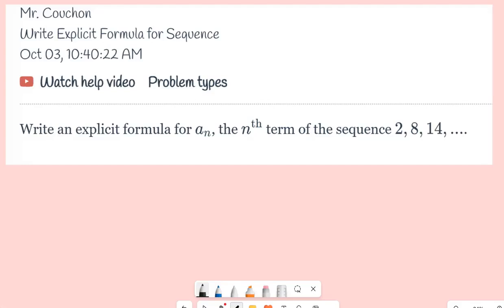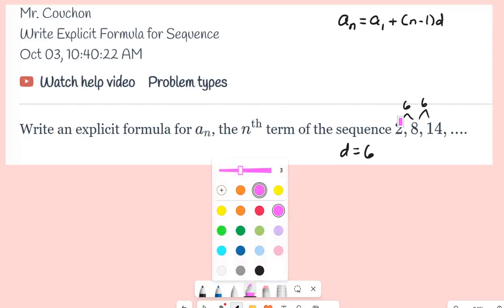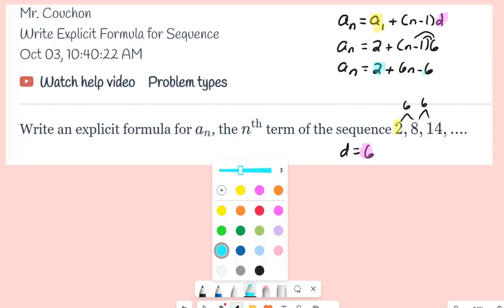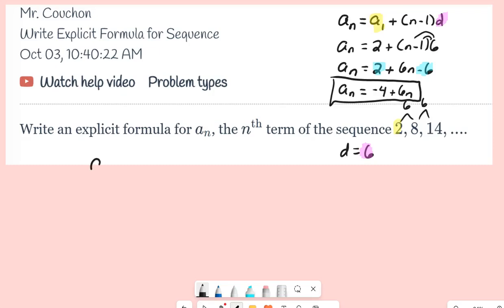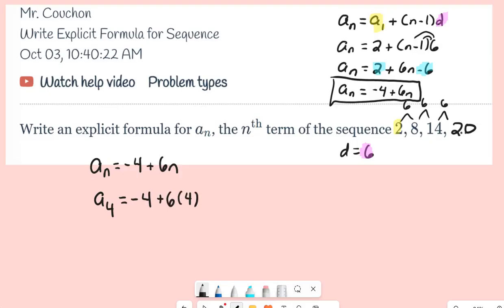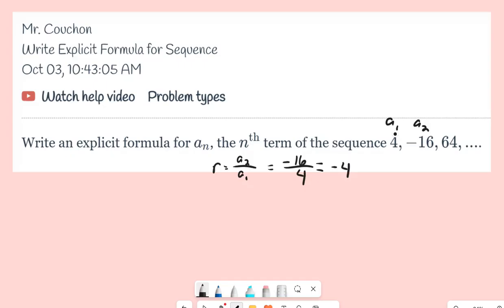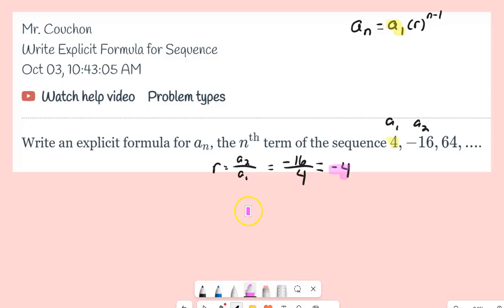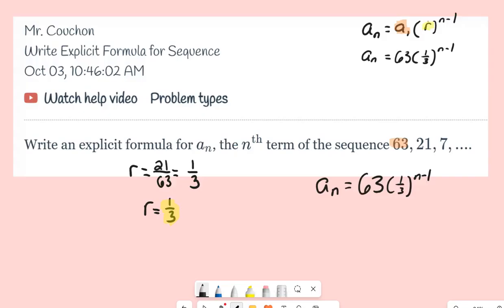Alg 3, Week 8: Write Explicit Formulas